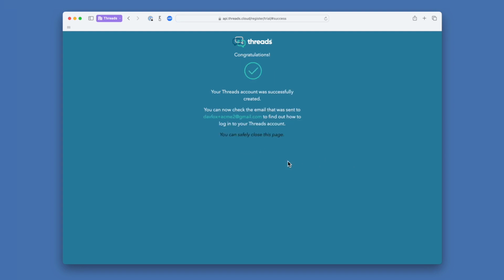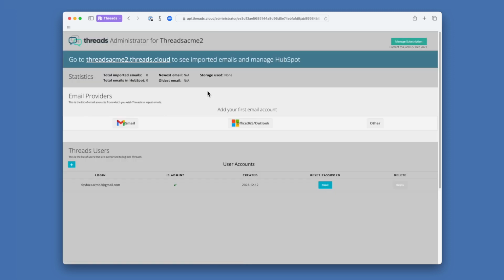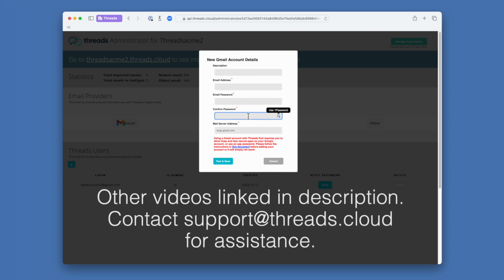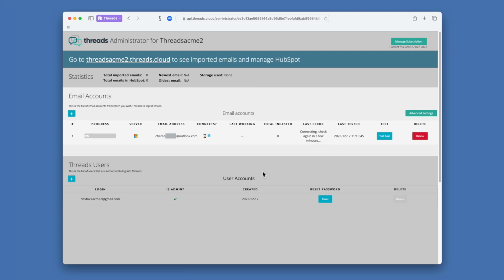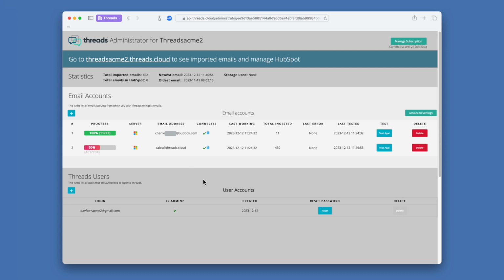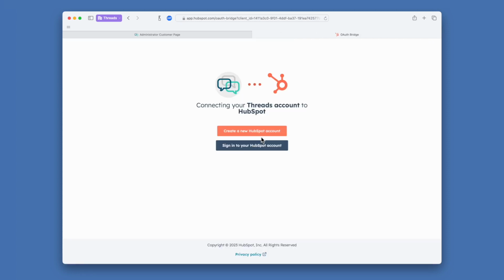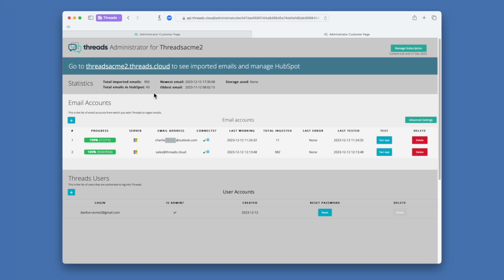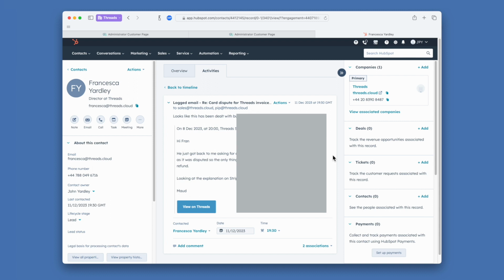Threads: Create trial, add email accounts, link to HubSpot